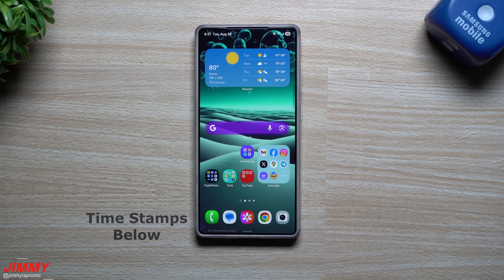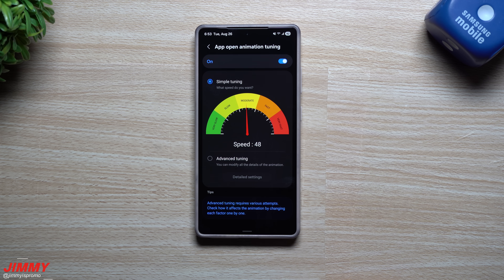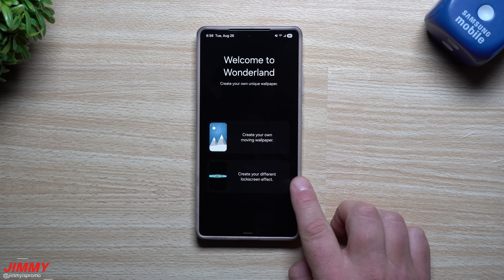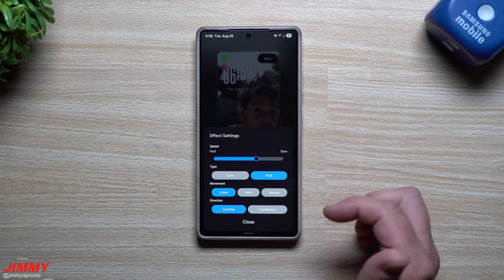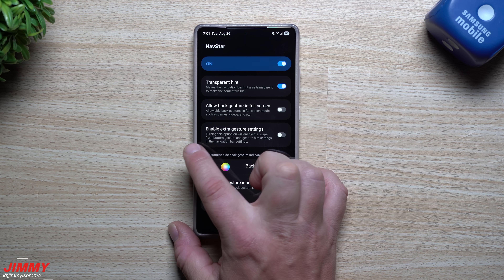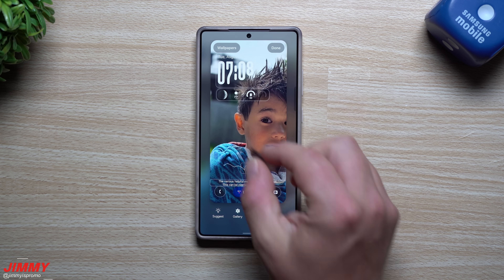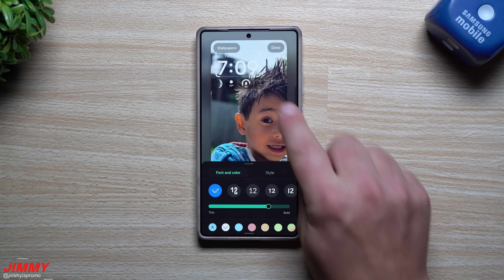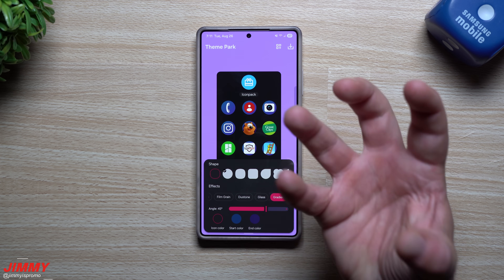Samsung Just Released - My Favorite Brand New Good Lock Features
Welcome to the home of the best How-to guides for your Samsung Galaxy needs. In today's video, we take a look at Several brand new features part of Good Lock. Most of this is One UI 8, but save this video for future use.

Accessories in Video -
CASE IN VIDEO: TORRAS 360° Spin Magnetic Stand

Time Stamps:
0:00 Intro
0:53 Home Up
2:48 Wonderland
5:11 NavStar
6:21 LockStar
7:29 Adaptive Clock
8:26 ClockFace
9:47 Theme Park
11:38 Summary/Ending